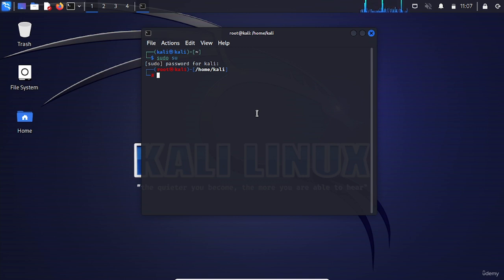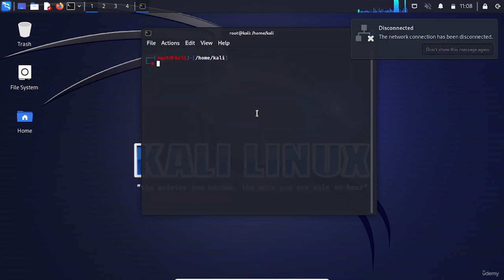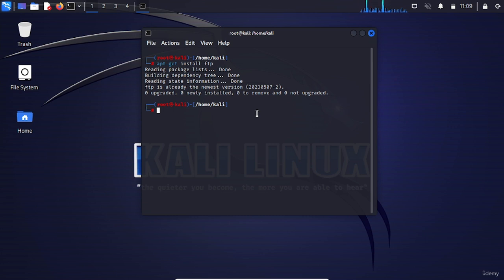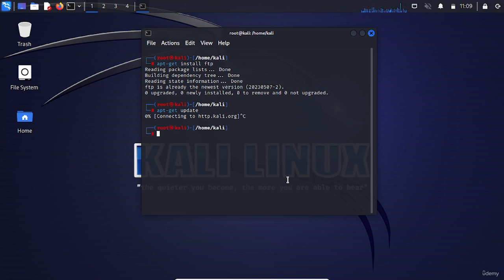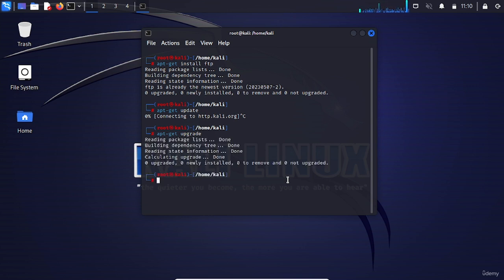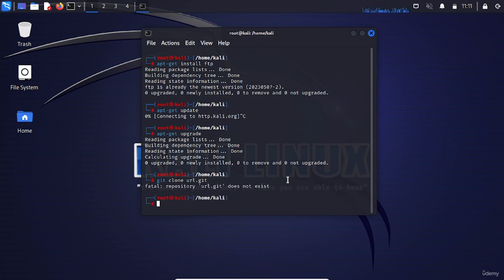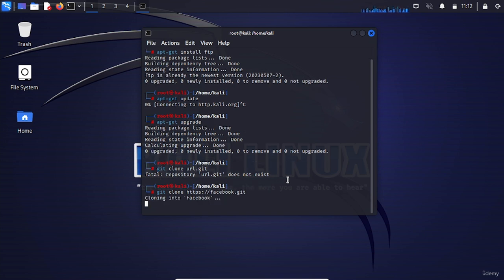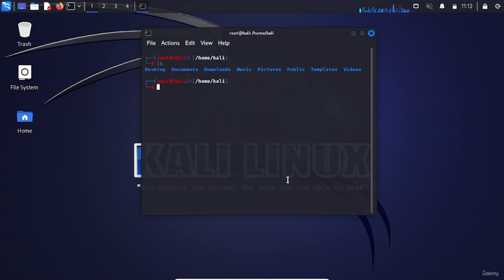Linux Software for Dummies: Install, Remove & Manage Like a Pro!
Welcome to the ultimate guide on software management in Linux! This video will demystify the world of package managers, software installation, updates, and removals. Whether you're a complete beginner or an experienced Linux user, you'll learn valuable techniques to efficiently manage software on your Linux system. We'll cover essential commands, package manager functionalities, and best practices to keep your system running smoothly and securely.

**Video Content:**

This video dives deep into the core concepts of software management in Linux. We begin with an explanation of what package managers are and why they are essential for maintaining a stable and secure operating system. We then explore the most popular package managers, including APT (Debian/Ubuntu), YUM/DNF (Red Hat/Fedora), and Pacman (Arch Linux).

We demonstrate how to use these package managers to:

*   **Install new software:** Step-by-step instructions on installing applications from repositories and external sources.
*   **Update existing software:** Keeping your system secure and up-to-date with the latest patches and features.
*   **Remove unwanted software:** Cleanly uninstalling applications and dependencies to free up disk space.
*   **Search for available packages:** Finding the right software for your needs using package manager search tools.
*   **Manage software repositories:** Adding, removing, and prioritizing repositories for optimal software availability.

We also cover advanced topics such as:

*   **Resolving dependency conflicts:** Understanding and resolving common dependency issues that can arise during software installation and updates.
*   **Working with different package formats:** Handling DEB, RPM, and other package formats.
*   **Using graphical package management tools:** Exploring user-friendly GUI alternatives to command-line package managers.